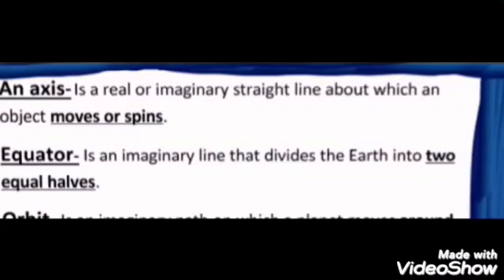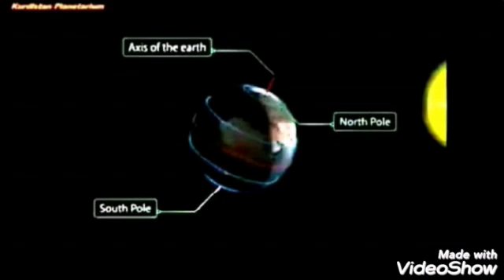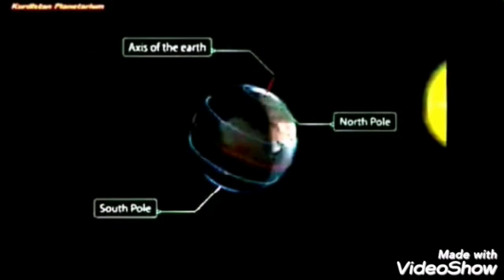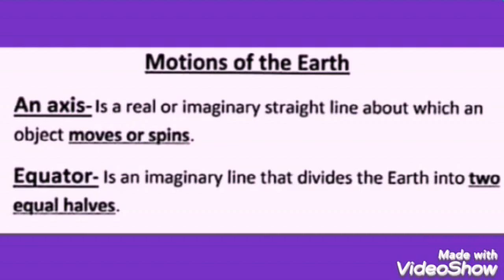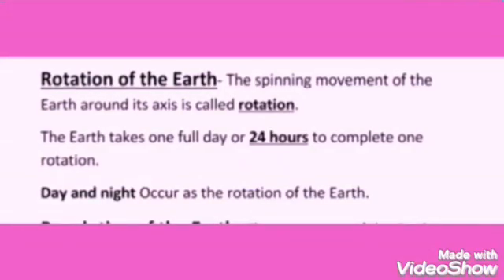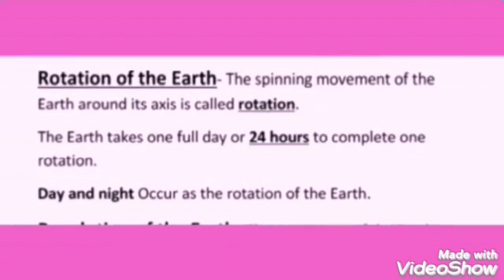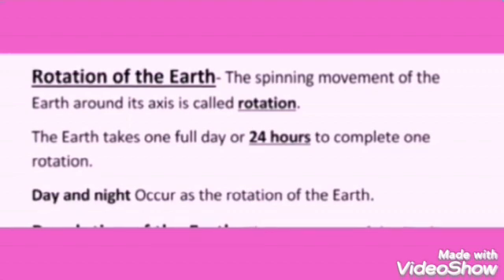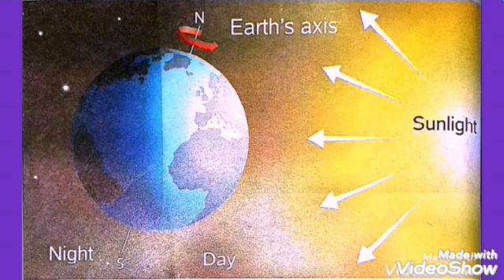Ch 5 part 1